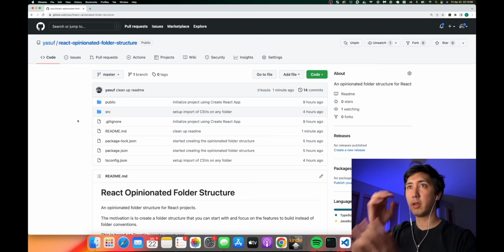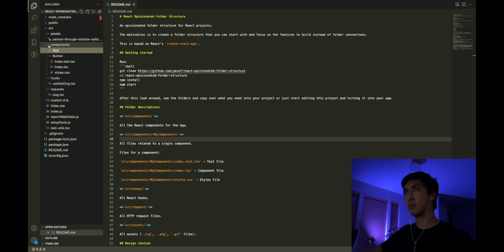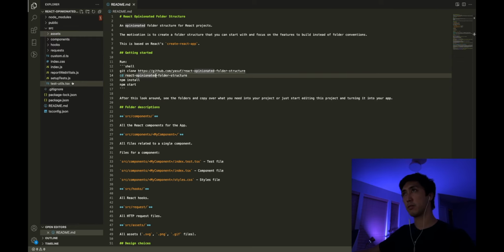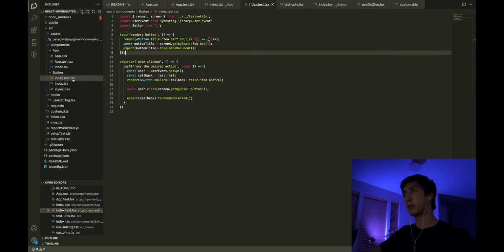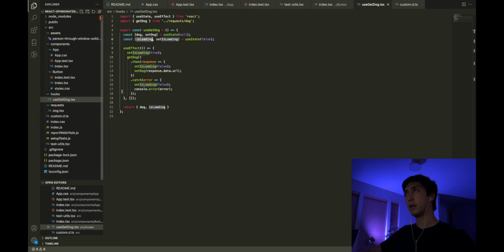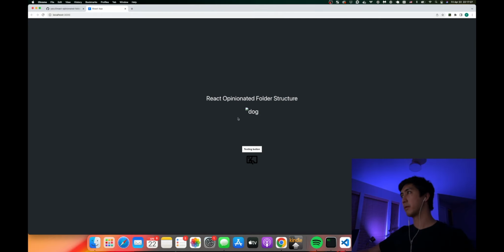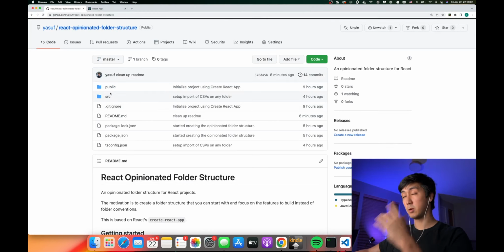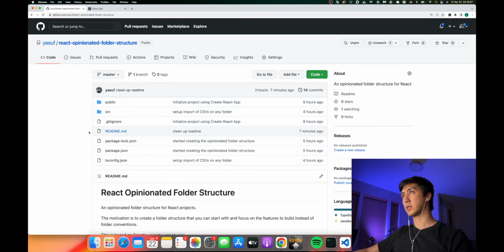Intro to the React Opinionated Folder Structure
Hey guys,

This is by an opinionated folder structure I setup for React projects, I'll be working on it but let me know if you have any comments/questions about it, you can find this repository here: